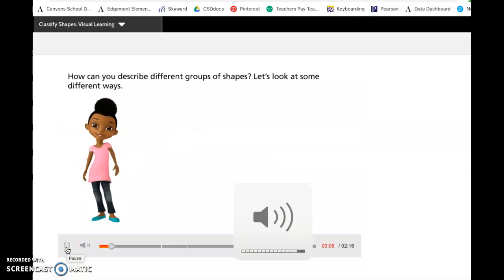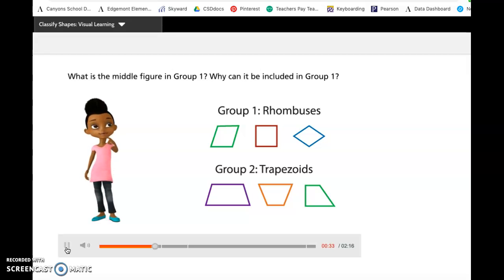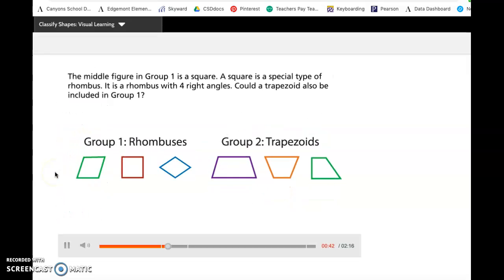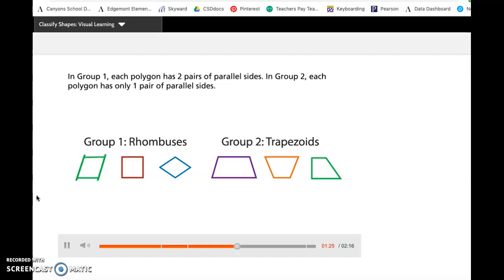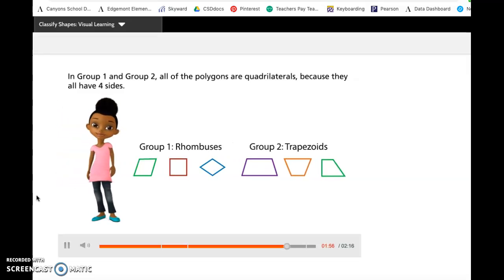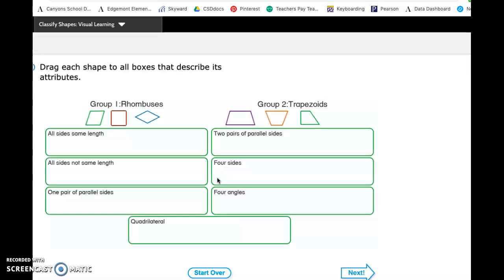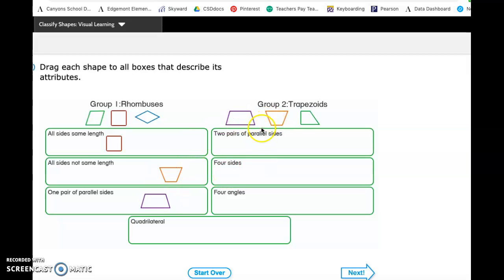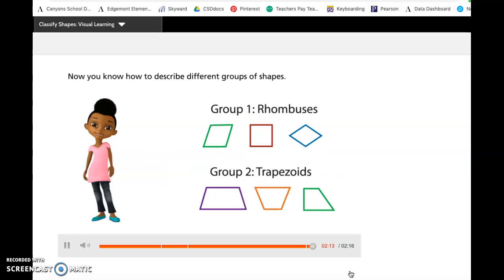Tuesday, May 5 - Visual Learning Attributes of Quadrilateral